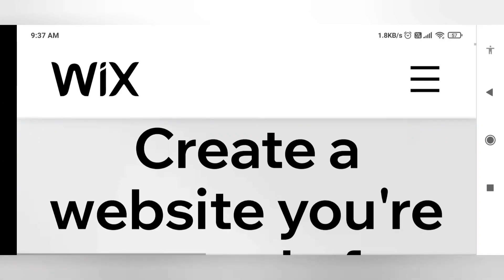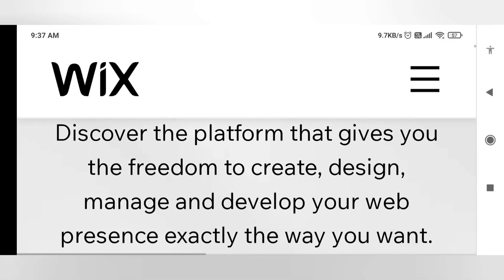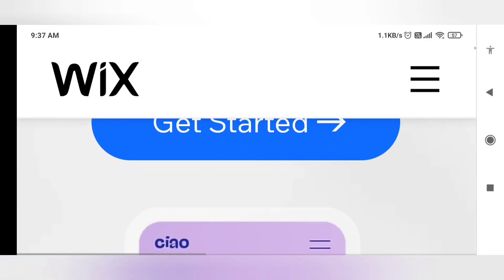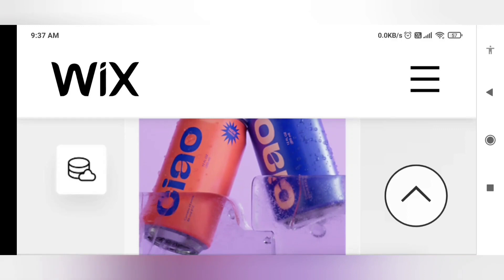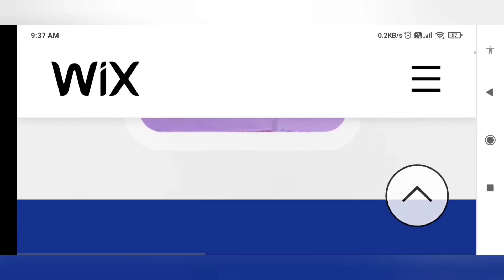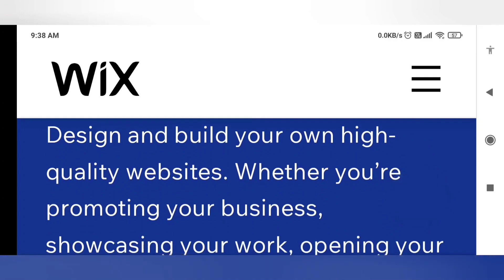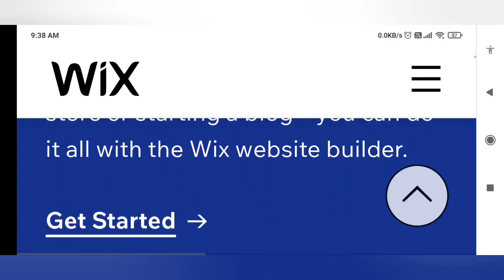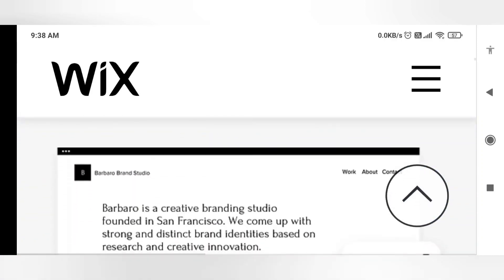Wix Website Tutorial||Wix Website Tutorial For Business||Wix Tutorial For Beginners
Welcome to Bhartis Food and Vlogs
In this video I am showing slides regarding Wix  website tutorial.